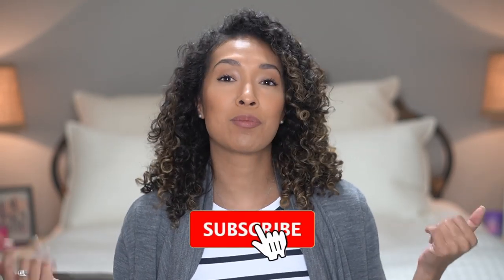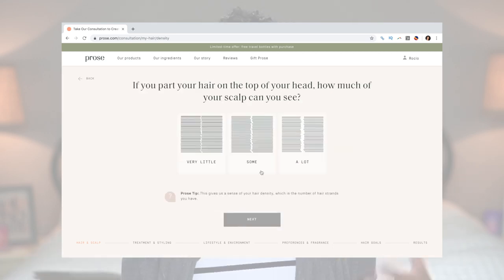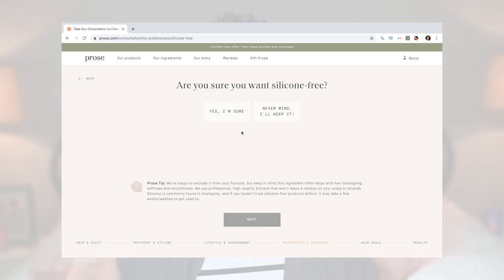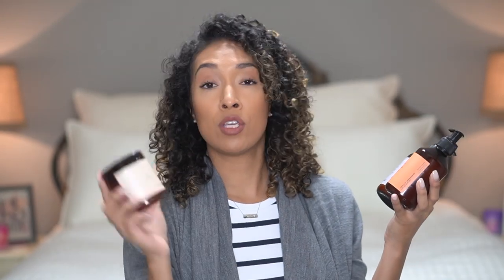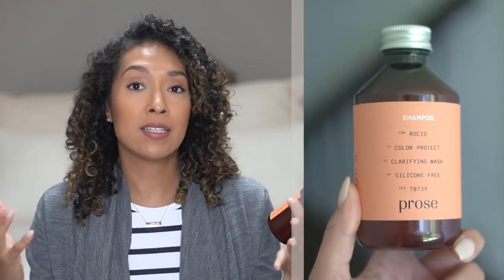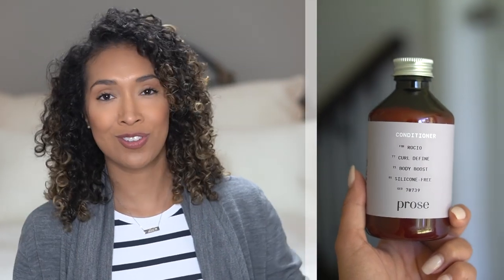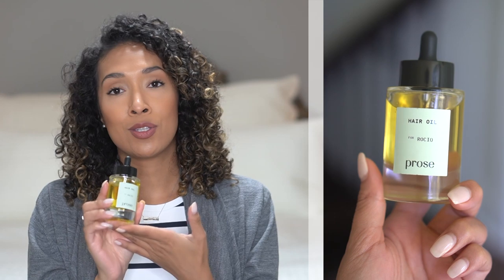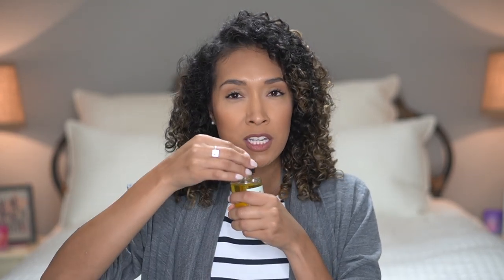Customized Hair Care - PROSE FULL REVIEW - CGM Approved!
I'm on my second set of Prose Products. My customized products have been working REALLY well for me! Here's an in depth review on Prose!

Hairstyles: Updos, Rollersets, Flexirods and more!